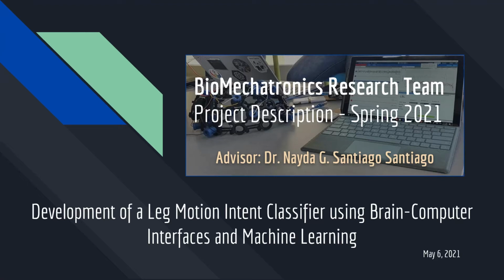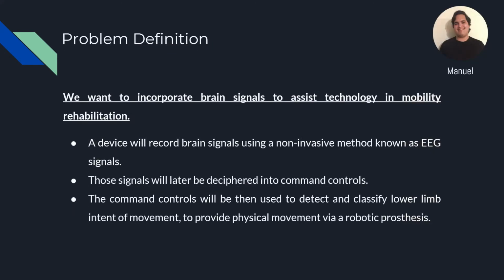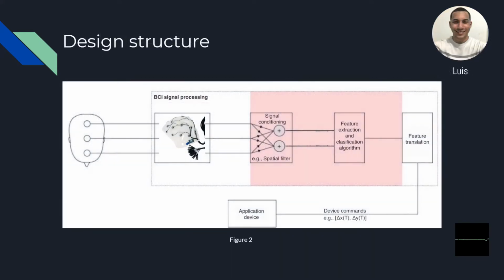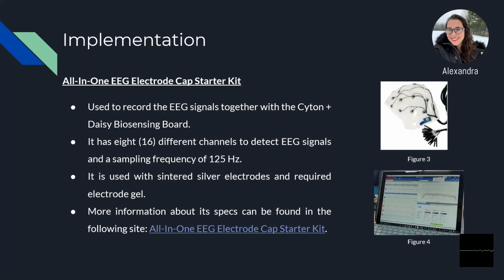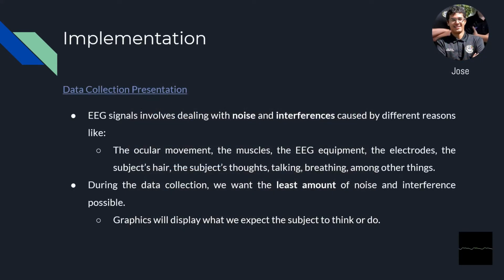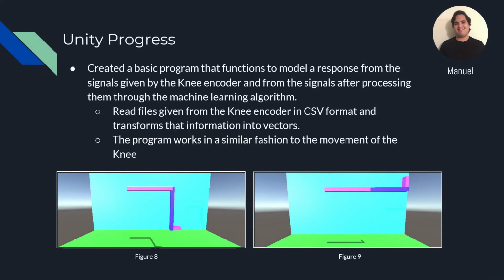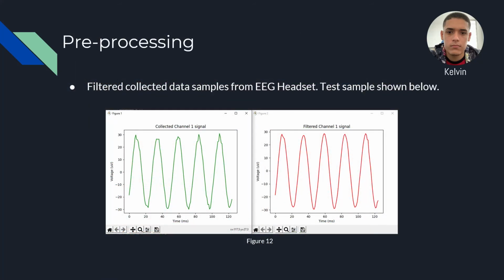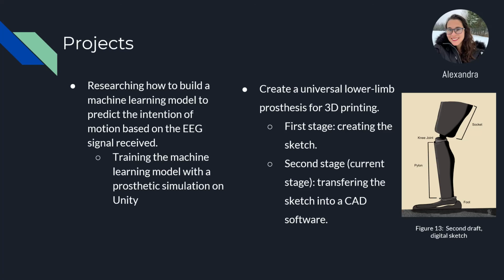Development of a Leg Motion Intent Classifier using Brain-Computer Interfaces and Machine Learning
IAP Spring 2021 - The Biomechatronic Research Group studies concepts in Brain-Computer Interfaces and Machine Learning for developing a leg motion intent classifier.